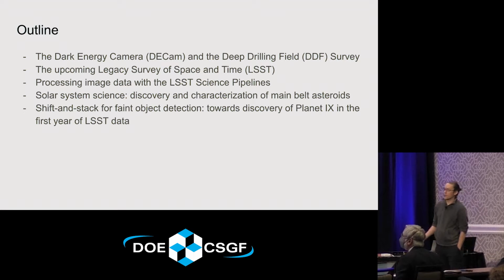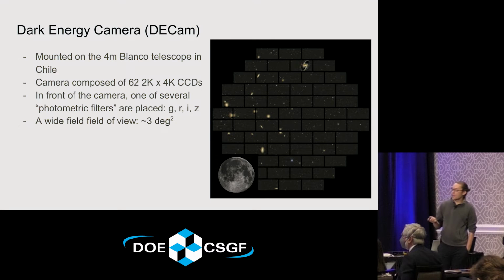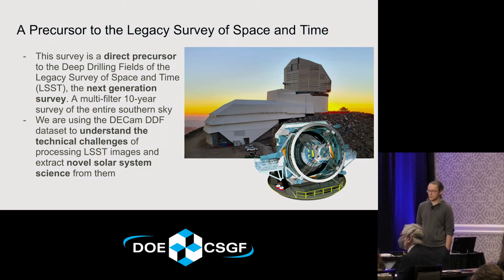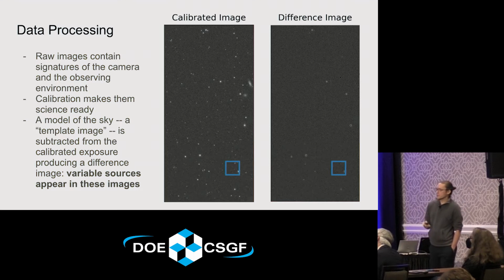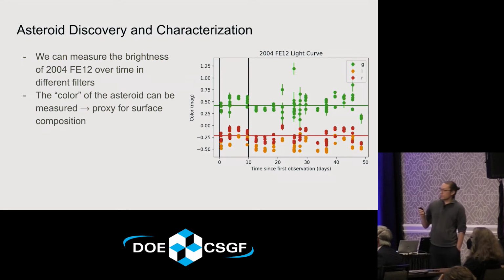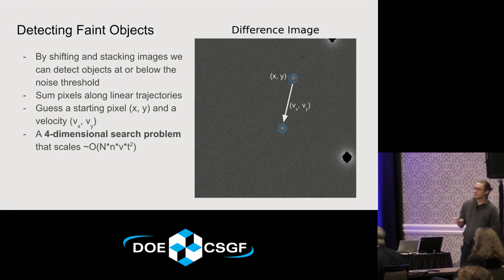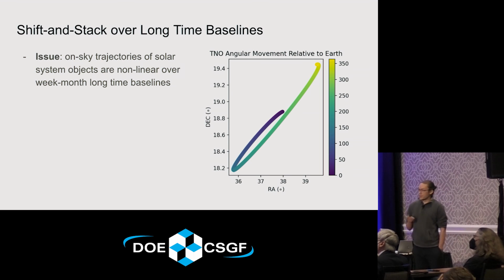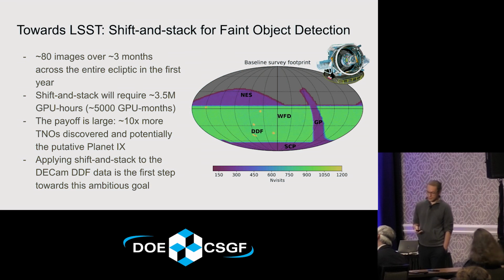DOE CSGF 2022: Solar System Science from the Dark Energy Camera Deep Drilling Field Survey